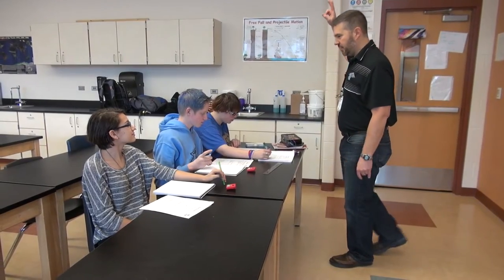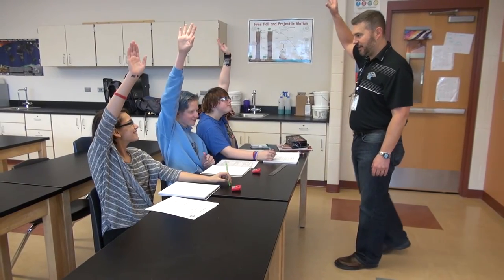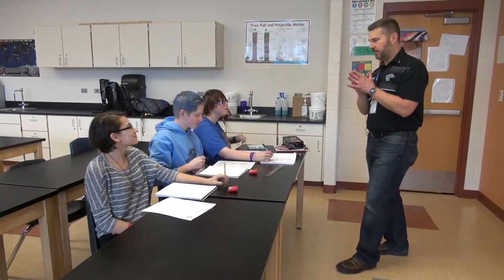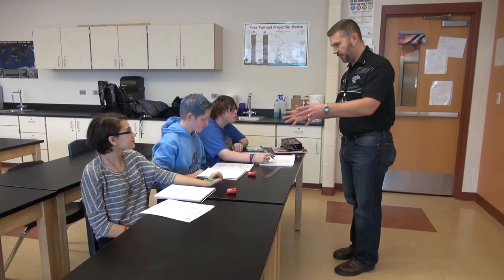Andy Simmons, Physics Teacher - Vista Ridge High School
Andrew Simmons explains his journey from serving as a U.S. Air Force pilot to becoming a Vista Ridge High School physics teacher. Simmons graduated from the U.S. Air Force Academy in 1991 with a degree in bioenvironmental engineering. To apply his extensive background in engineering sciences, and his keen interest in physics, he pursued Air Force pilot training. During his 22 years of service, the pilot conducted many in-flight fueling missions as a KC-135 Stratotanker commander, instructor and trainer. He also piloted the T-1 Jayhawk, which has twin turbofan engines capable of sustaining operating speeds exceeding 500 mph. He has flown aircraft around the world, including flights over the Arabian Peninsula, Iraq and Afghanistan. Retired Lt. Col. Simmons earned his teaching certificate in science through the University of Colorado Colorado Springs. He was a student teacher at Skyview Middle School, ahead of starting a formal teaching career this year at Vista Ridge High School.

“There was no other choice but to become an educator,” said Simmons, who, as an instructor for young pilots, says he “really fell in love” with instructing and teaching. “My parents were educators; I grew up in education. I had a great time in the military, teaching and instructing."

“I’m never so tired as the day I get home, after a teaching day, but I’m passionate about it. It’s a great tired.”